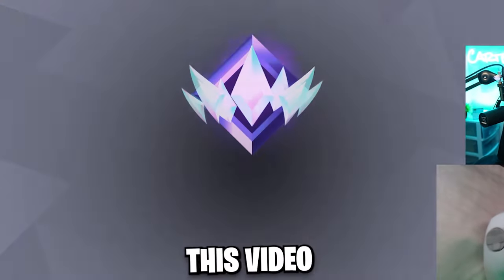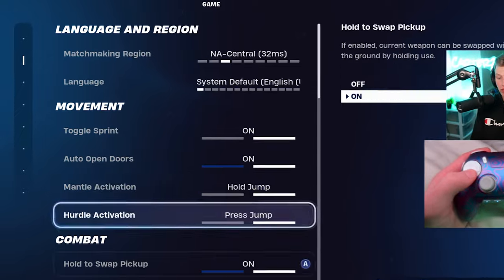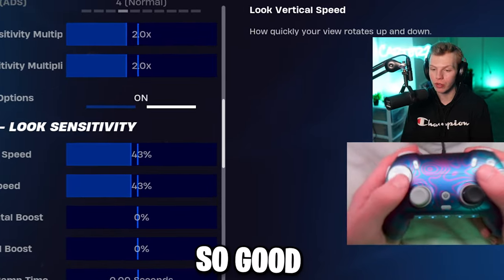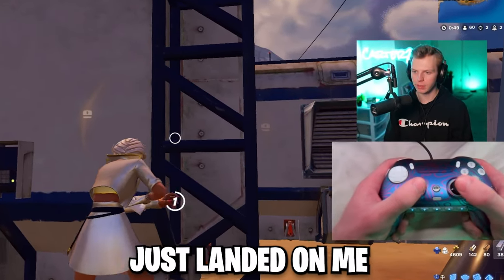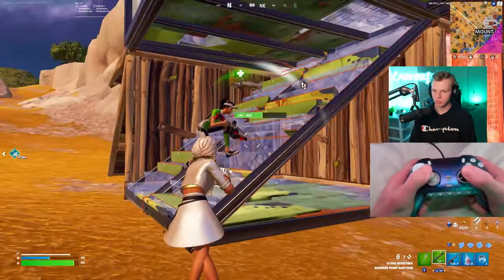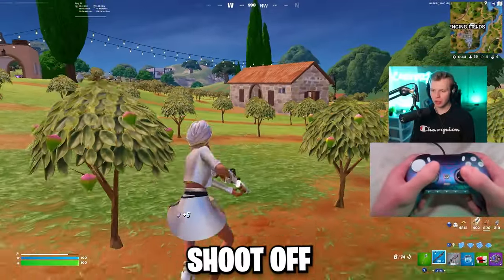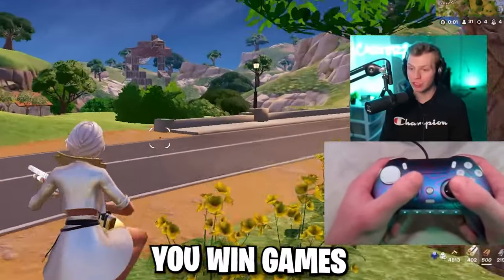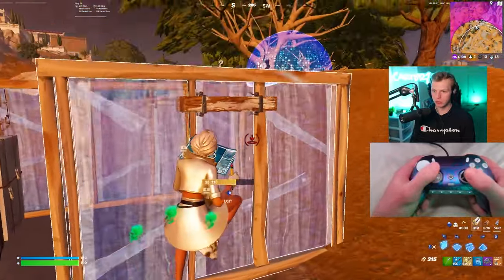*NEW* BEST Ranked Controller Settings! (Unreal PS4/PS5/XBOX/PC)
In this video I show off the controller settings I've used to get UNREAL in ranked fortnite twice already this season. Enjoy!

The Team I'm On!

Title: *NEW* BEST Ranked Controller Settings! (Unreal PS4/PS5/XBOX/PC)